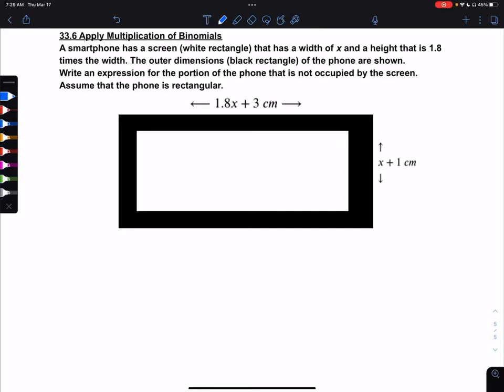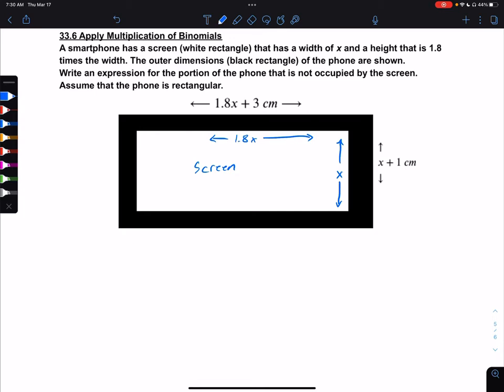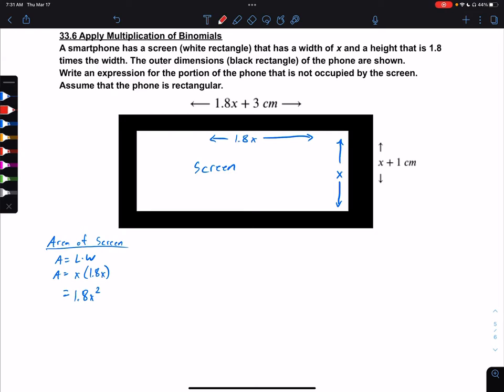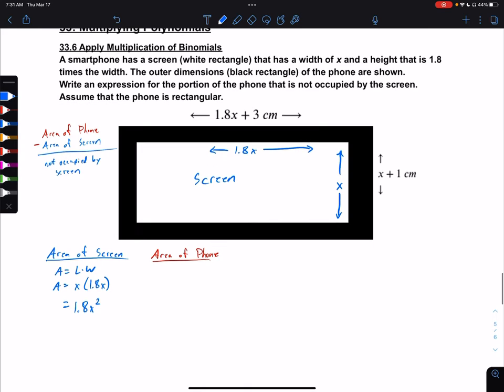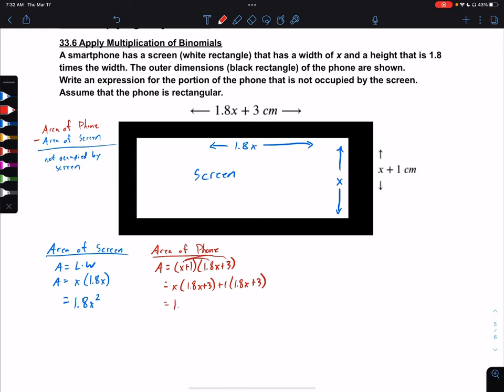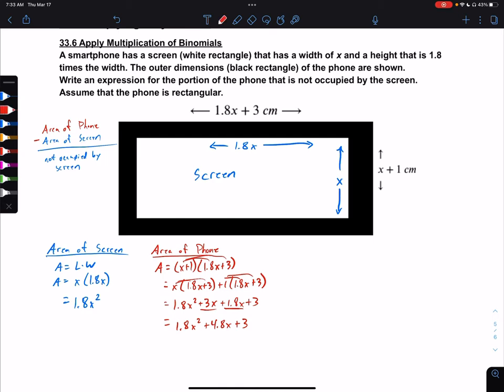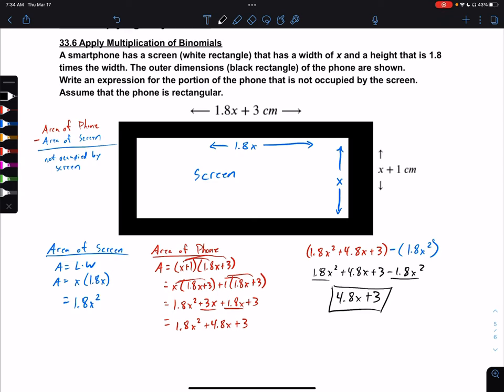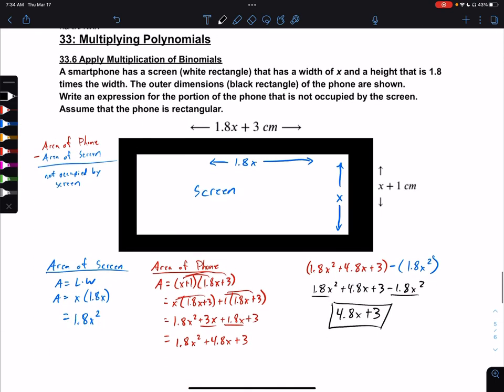33.6 Apply Multiplication of Binomials